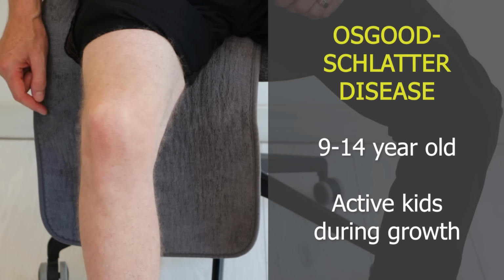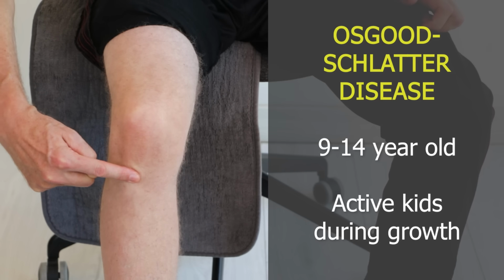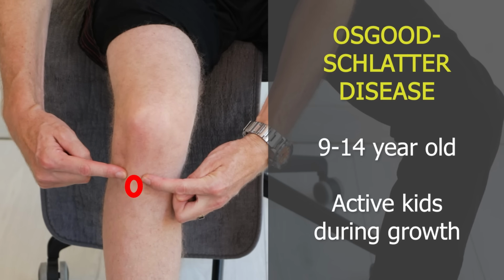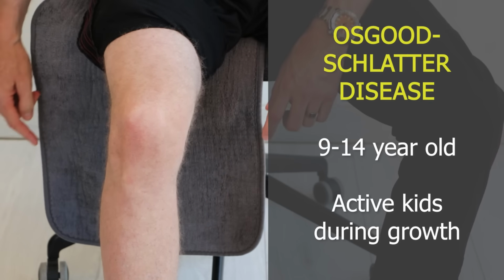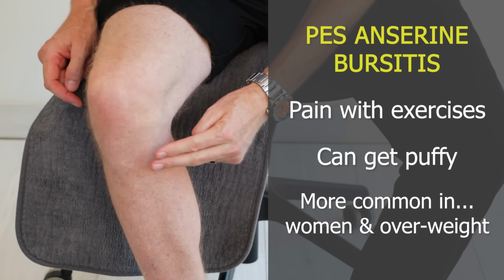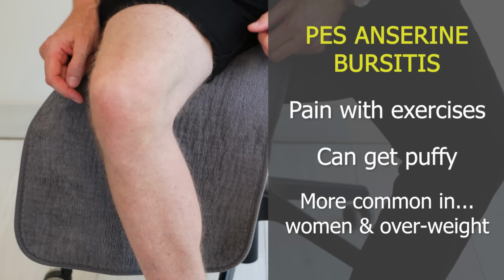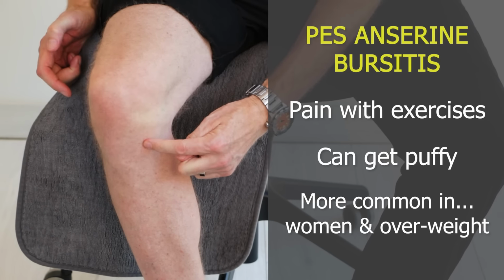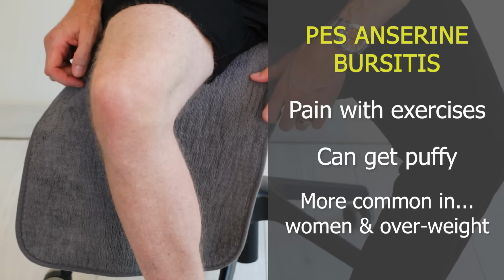Why Your Knee Hurts. Knee Pain Types By Location & Description.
Knee pain location can often tell you what type of knee pain you have.

0:00 Intro
0:11 Pain at the front of the knee (Pain in kneecap)
0:42 Pain below kneecap
1:40 Pain on inside of knee
3:05 Pain below knee on inside
3:29 Pain on outside of knee
3:28 Pain above knee
3:28 Pain behind knee

Do not use this video to avoid going to your own health care professional or to replace the advice they give you. Please consult your health care professional before making any health care decisions or for guidance about a specific medical condition.
Body Fix Exercises makes no representations about the accuracy or suitability of this content. Body Fix Exercises and its authorised agents and contractors shall not in any event be liable for any direct or indirect damages, losses, injuries, or liability whatsoever suffered as a result of your use or misuse of this video’s content.